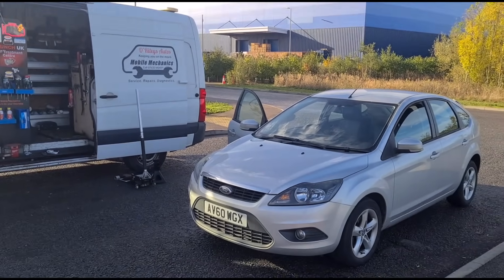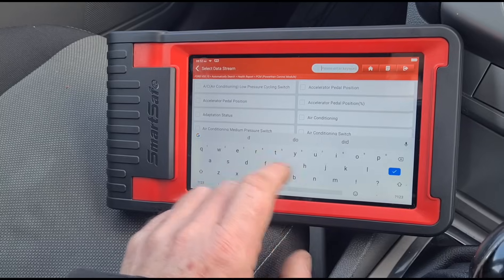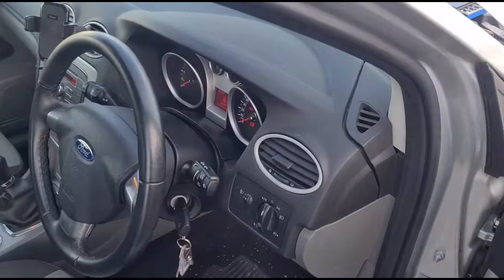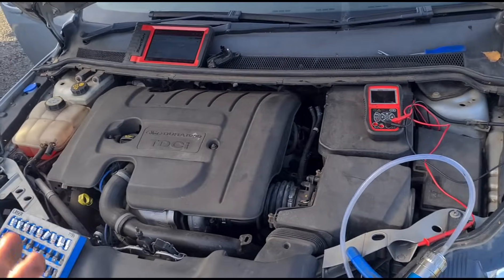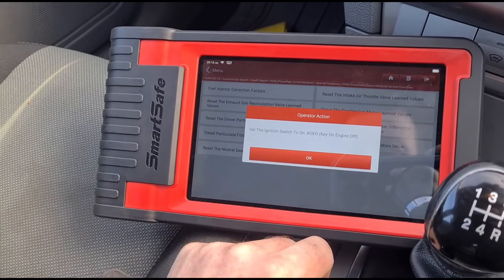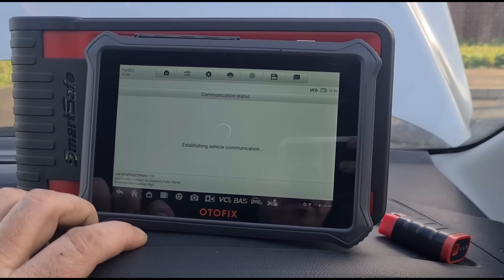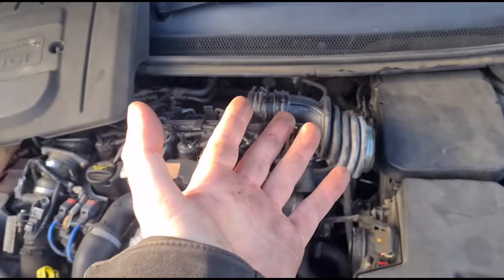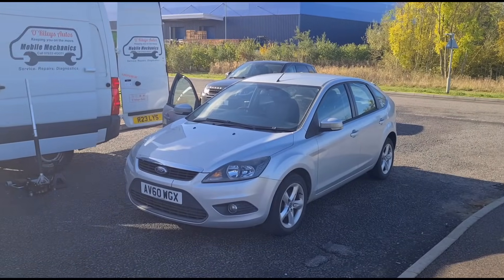Ford Focus 1.6 P244A-E0 & P242F-60 & P2463-E0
Diagnosing and Fixing DPF Issues in a 2010 Ford Focus 1.6 Diesel

If you're dealing with a Ford Focus 1.6 diesel that feels sluggish and is throwing engine malfunction warnings, you're not alone. These cars often develop issues with their Diesel Particulate Filter (DPF) thanks to soot buildup and problems with sensors. In this post, we'll walk through diagnosing and addressing these problems using various tools, code readings, and a little elbow grease.

Starting the Diagnosis: Engine Malfunction and Warning Lights

It's not a good day when you start your car and see engine warnings flash up. In this particular case, the Ford Focus showed an "Engine Malfunction" message, the check engine light was on, and the car had serious power loss. If you’ve seen similar symptoms, here's what could be happening under the hood.

To find out the cause, I used an iCarsoft iLink 801, but any suitable diagnostics tool will work. The scan threw up several fault codes:

 * P253F-60: Engine Oil Deteriorated
 * P244A-E0: DPF Differential Pressure Too Low
 * P2463-E0: DPF Soot Accumulation
 * P242F-60: DPF Restriction Due to Soot

Basically, the DPF was clogged, and the sensor readings were all over the place. Time to get to work!

Sensor Issues and Readings

First, I looked into the DPF differential pressure sensor, which monitors how much soot is clogging the DPF. The initial reading was suspect—87 to 88 kPa (engine idling)—which didn't change even when the engine was turned off. Clearly, the sensor was stuck, giving us bad data.

I carry spare sensors in the van, so I grabbed a new one and swapped it in. With the replacement installed, the readings immediately began to stabilize. This confirmed that the old sensor was bad.

Cleaning the Diesel Particulate Filter (DPF)

One of the main culprits causing issues was a clogged DPF. After verifying the sensor was now functioning, I set out to clean it using DPF cleaning fluid. I do this regularly, and it involves using compressed air (about 130 PSI) to blast the fluid into the DPF, helping clear out soot and reduce pressure blockage.

Post-cleaning, I monitored the pressure reading again. It was now down to 6.9 kPa, which is a significant improvement and well within an acceptable range.

Resetting DPF Values and Sensors

After clearing out the soot, it's essential to reset the DPF values using the diagnostic tool. This tells the car's ECU that you've done cleaning and it needs to relearn pressure sensor data. I did this successfully on the iLink 801, but you could also use another tool, like the Autofix D1, if needed. Resetting these values helps avoid triggering more fault codes down the line.

Smoke Testing for Leaks

After working through the DPF issues, there was one more thing to tackle—a possible air leak. The scan also pointed to an oxygen sensor issue. Before jumping to conclusions, I ran a smoke test to see if there were any hidden leaks in the system.

Sure enough, I found one—a split in the intake hose. Unfortunately, I didn’t have a replacement intake hose on hand, so I opted for a temporary fix using some duct tape and a Jubilee clip until the owner could get a proper repair. It won't hold forever, but it should get him home.

Final Steps: Oil Reset and Test Drive

With the major faults sorted and the leaks addressed, the next thing on the list was to reset the oil deterioration code. It’s a quick fix—just a matter of holding down the brake and accelerator pedals simultaneously to confirm the reset.

After that, I took the car for a test drive. This is a crucial step—it lets you monitor live data while under load and make sure everything is behaving as it should. During the drive, the DPF pressure stayed low, and no new fault codes popped up. Success!

Though the major faults were fixed, it's always good to follow up with basic preventative maintenance. In this case, the intake hose needs a proper replacement, and it’s essential to keep an eye on the engine oil moving forward. DPF issues often stem from poor-quality oil, so make sure it’s regularly checked and replaced with the correct grade to avoid future problems.

Final Thoughts

If your Ford Focus is suffering from engine performance issues, sluggishness, or warning lights, there’s a good chance it could be related to the DPF. By following these steps—checking sensors, cleaning out the DPF, and addressing leaks—you can often resolve the issue without needing a complete replacement.

And remember, having the right tools is key. Diagnostic scanners and DPF cleaners make all the difference in getting the job done efficiently. If your mechanic can’t figure out what’s wrong with your DPF, maybe it's time to show them this blog!